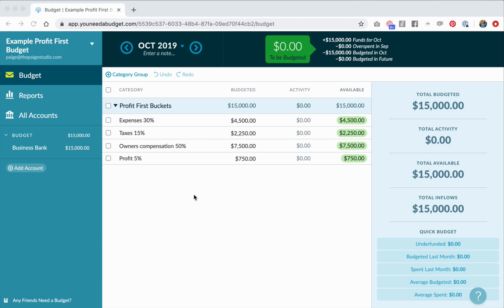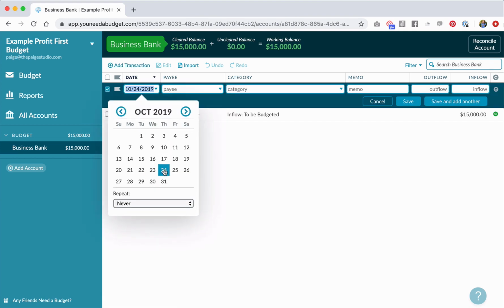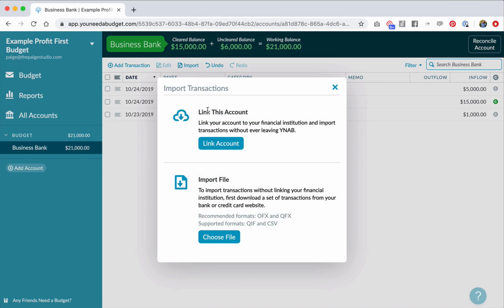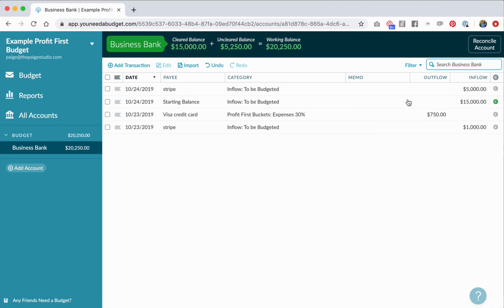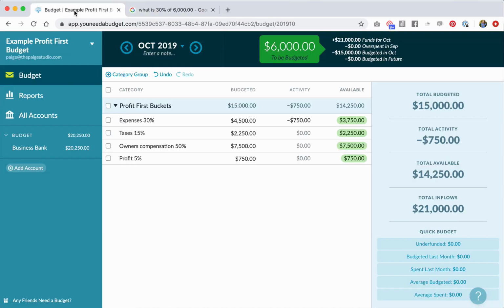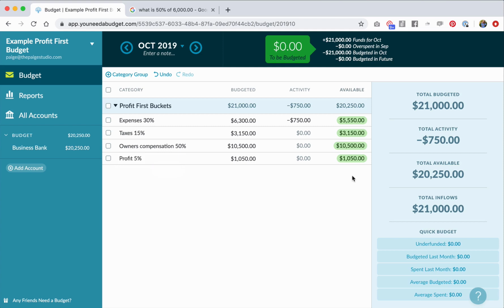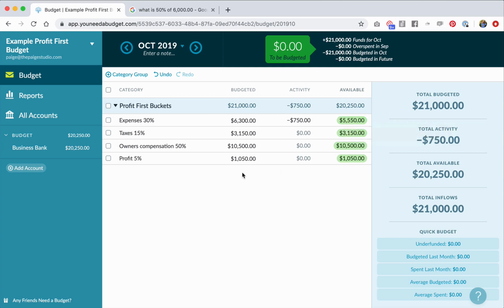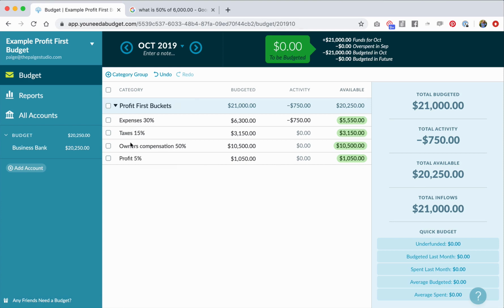💵 How I use YNAB to PROFIT FIRST my business revenue [instead of using multiple bank accounts] 💃